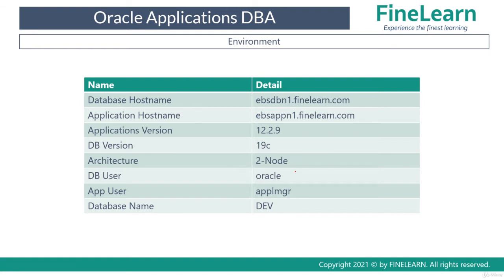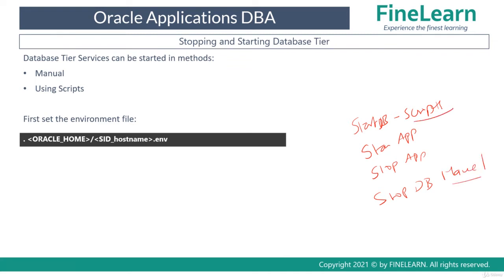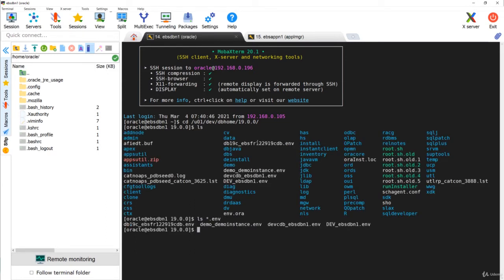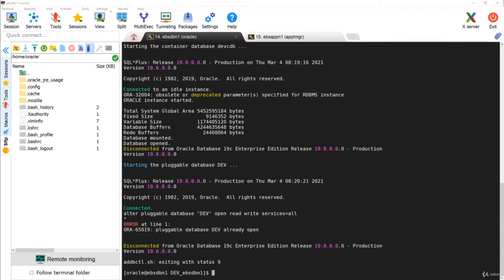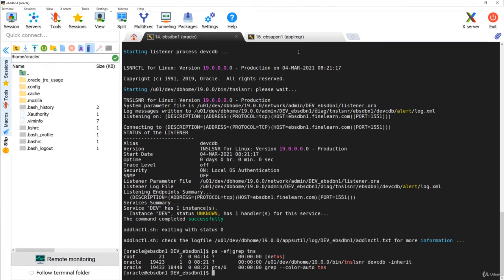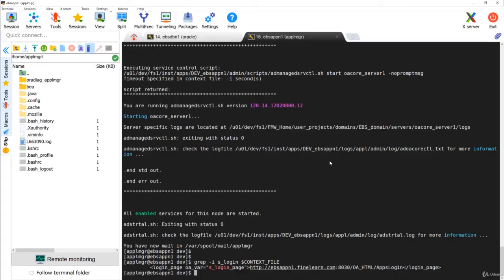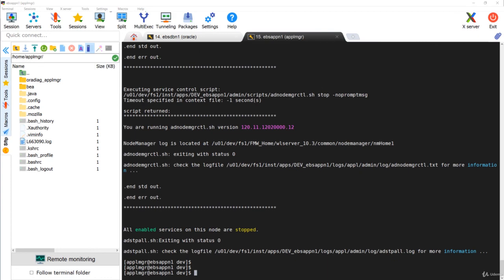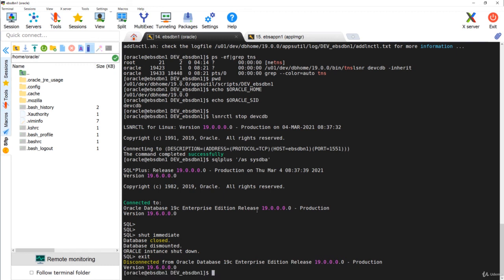How to Manage Services in R12 with 19c Database - Oracle Apps DBA - E-Business Suite R12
What you'll learn:
Oracle E-Business Suite Concepts
Install, Configure, Patch, Clone and Maintain Oracle E-Business Suite
Administering Oracle E-Business Suite Release 12.2
Launch Oracle E-Business Suite quickly using VM Appliances
Using AD Utilities
Cloning using Rapid Clone Utility
Managing Passwords in Oracle E-Business Suite
System Administration
Concurrent Processing

Requirements:
Basics of Linux
Basics of Oracle Database Administration and SQL

Description:
Oracle Applications (E-Business Suite) DBA R12.2 is a comprehensive course crafted for Oracle professionals or any IT professional who wants to begin their journey in Oracle E-Business Suite Administration.

This course covers Installation, Patching, Cloning and Administration of the Oracle E-Business Suite Release 12.2. With more than 11 chapters this is the most comprehensive E-Business Suite administration course available in the world.